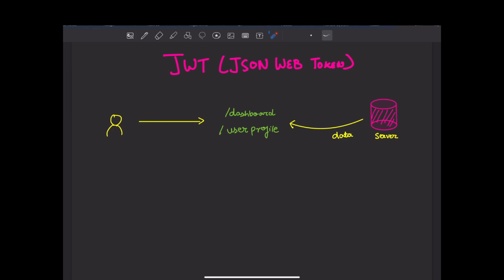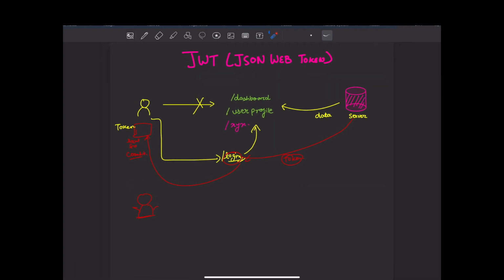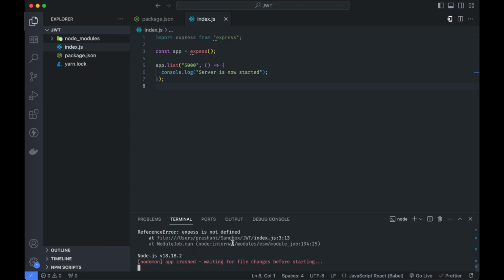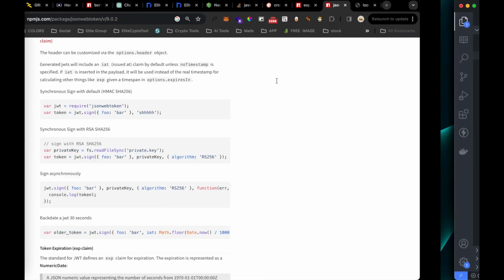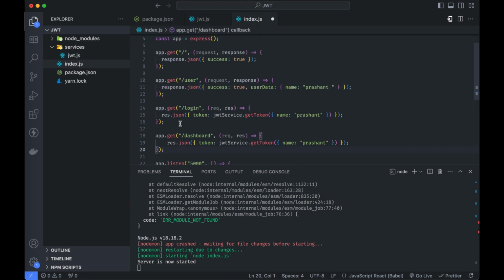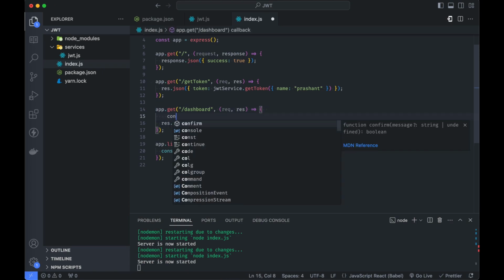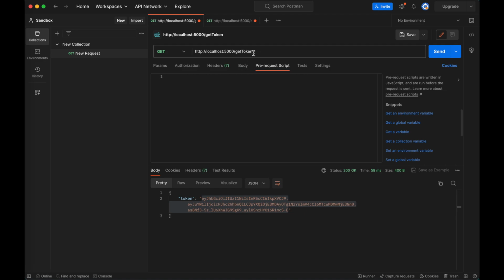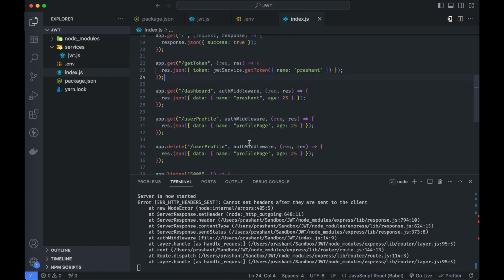HOW TO CREATE JWT IN NodeJs + ExpressJs? Full implementation!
Welcome to Binary Corner! In this video, we will explore what is JWT